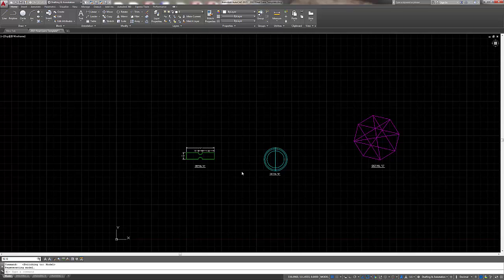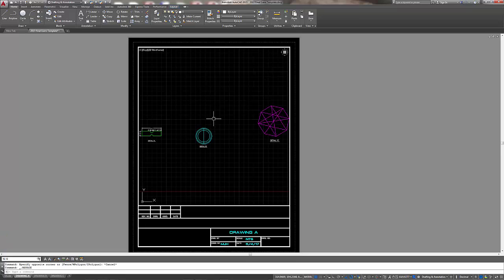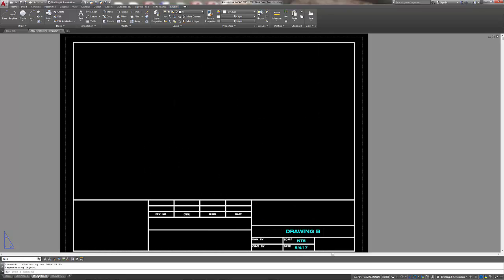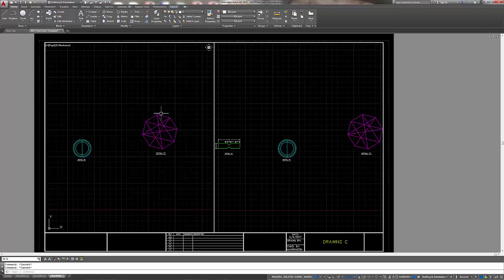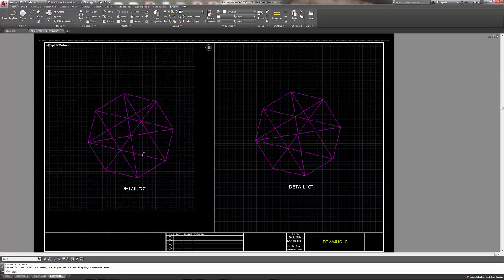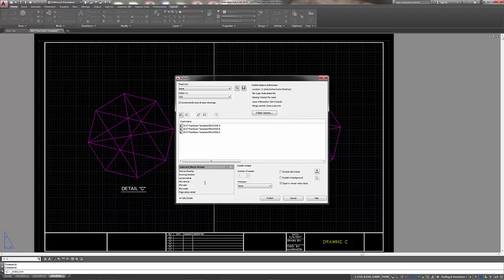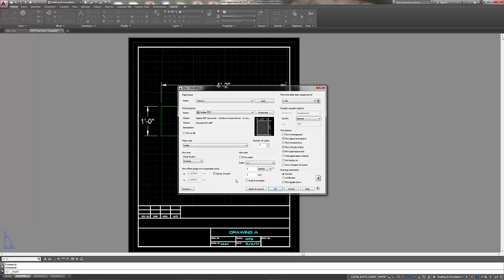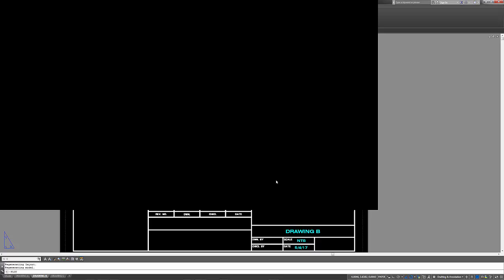Autocad Final Review -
Viewports and publishing